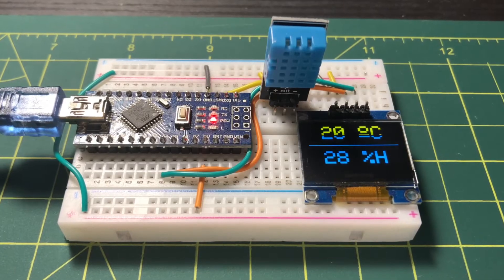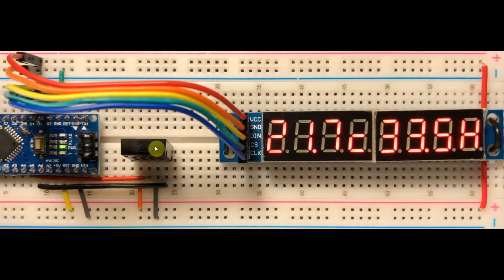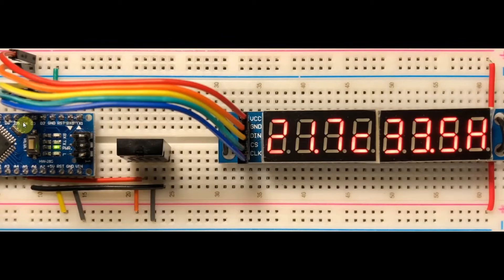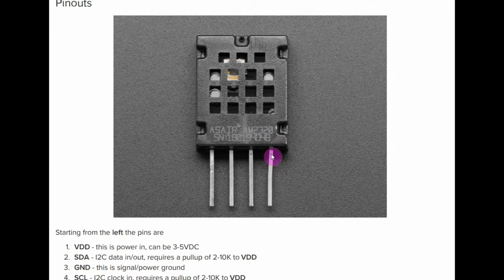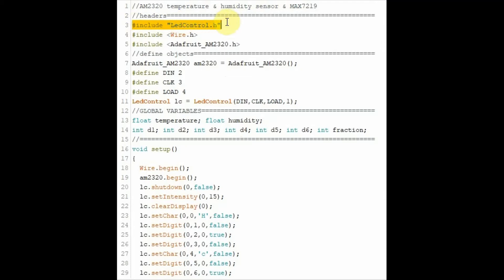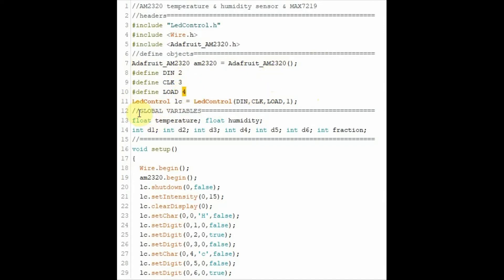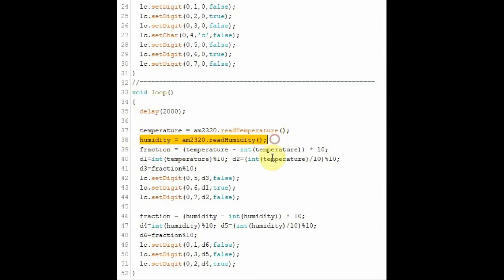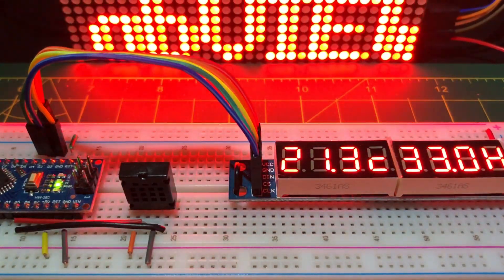Temperature & Humidity using AM2320 Sensor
Temperature in Celsius and humidity measurements from AM2320 sensor are displayed on a 8-digit 7-segment display driven by MAX7219.

Contents:
0:00 Introduction
0:30 Circuit on Breadboard
1:06 AM2320 I2C Sensor Specs
1:42 Demo
2:00 C++ Sketch
3:19 Conclusion